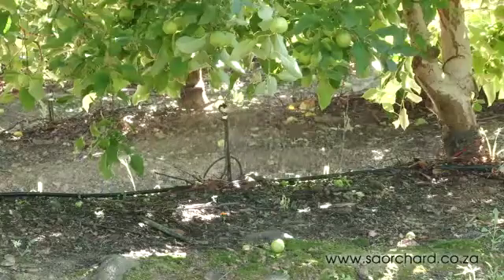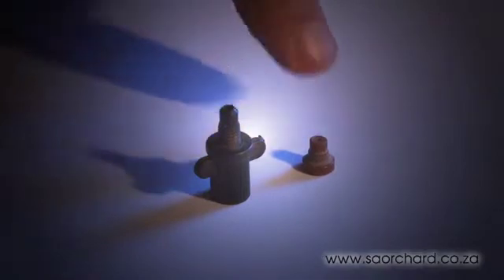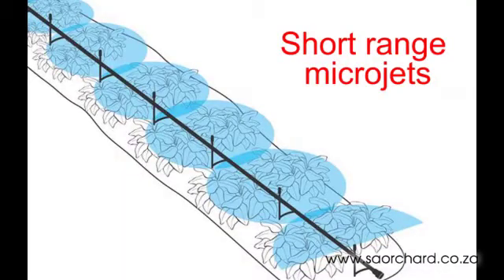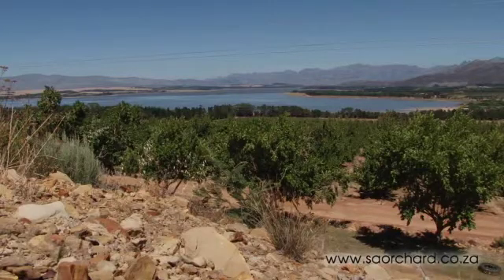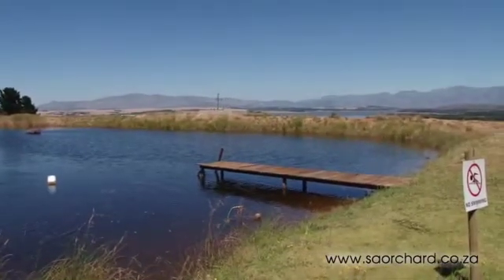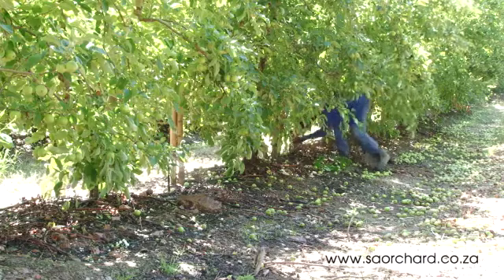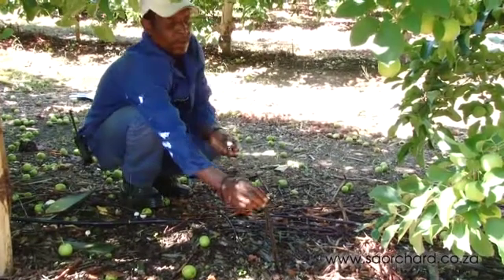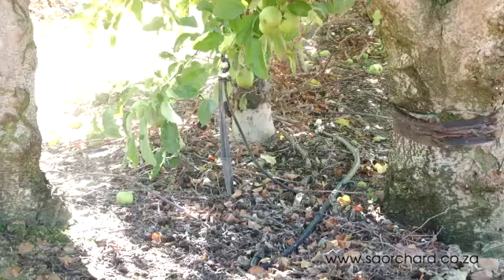Irrigation - Microjet Irrigation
Micro irrigation systems are systems where water is pumped through a network of pipes that are fitted with a series of small micro sprinklers to wet the ground. Short range micro jets wet under the drip canopy of the trees and wide range micro jets wet the entire orchard surface.